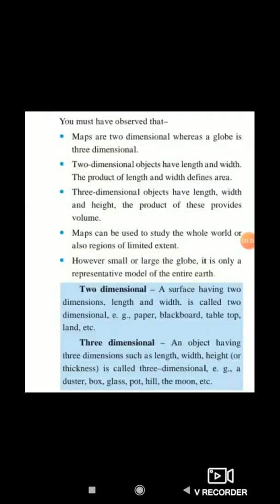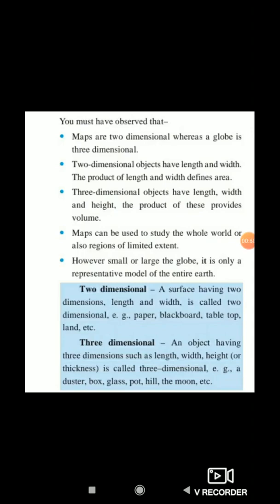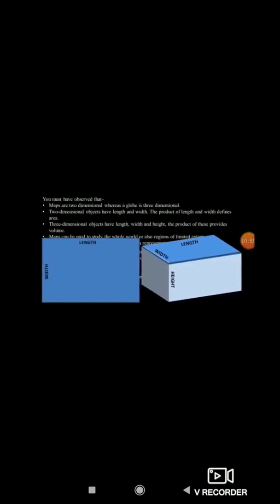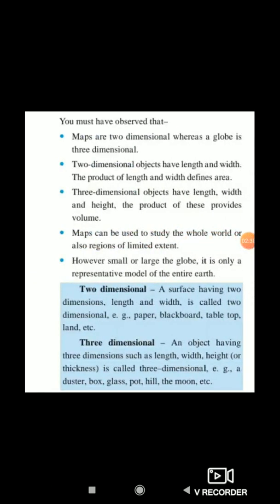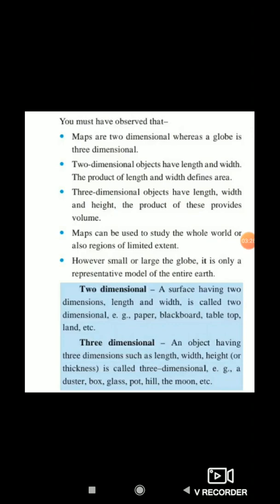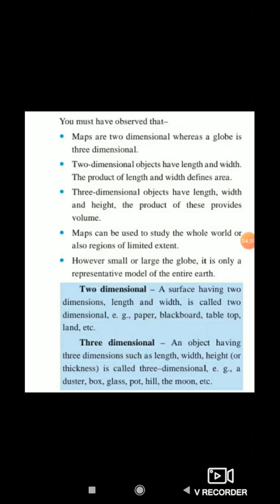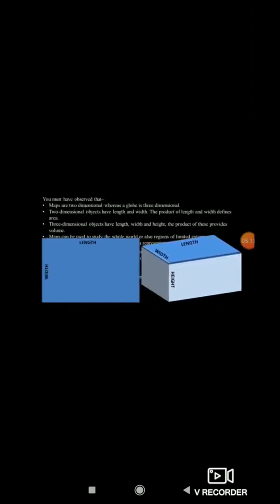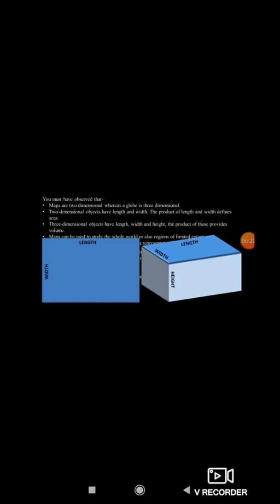27 July 6th Std EVS 2 10.30am